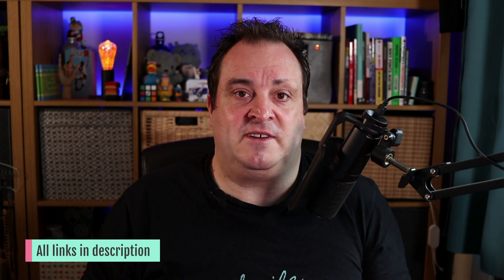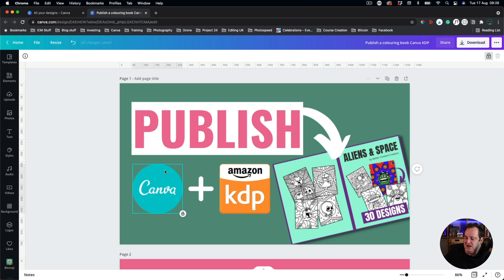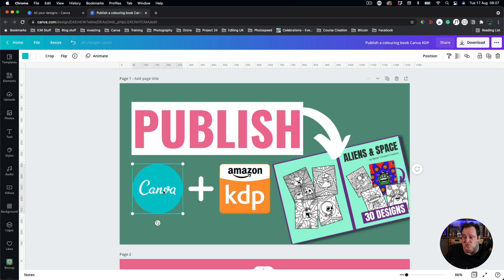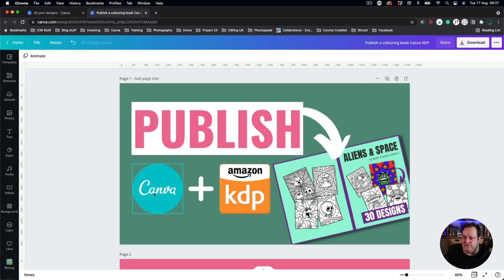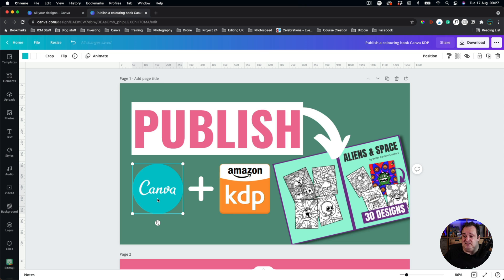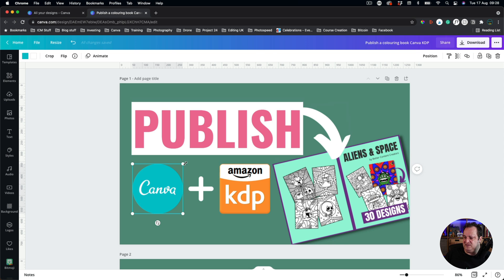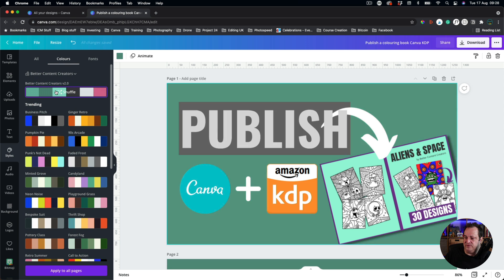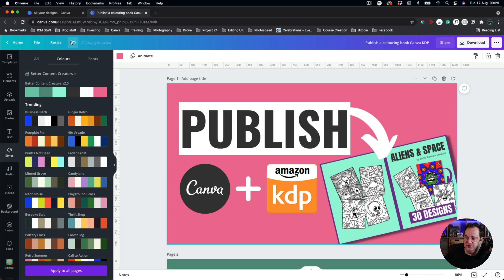Lock And Unlock Elements In Canva - Why And How